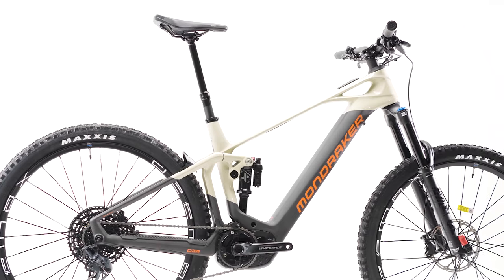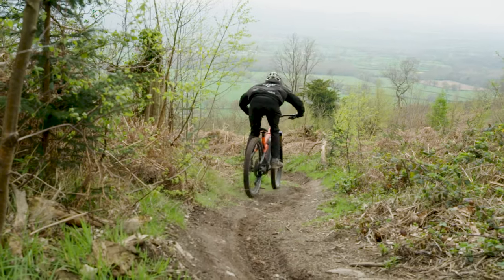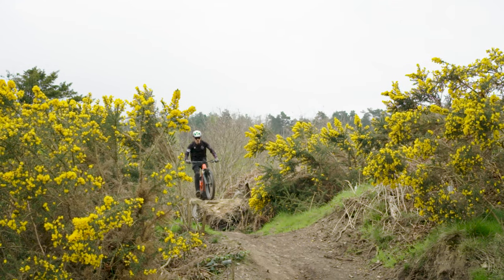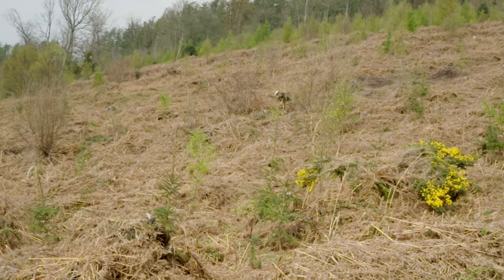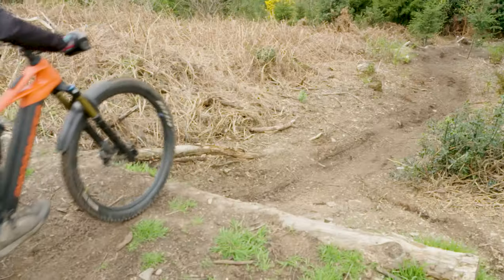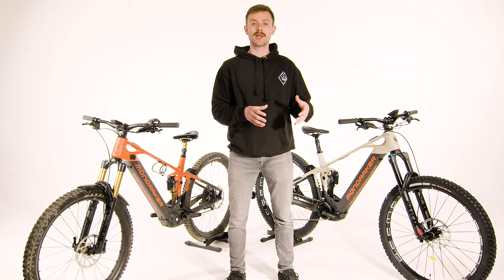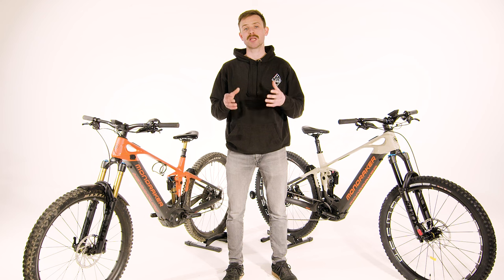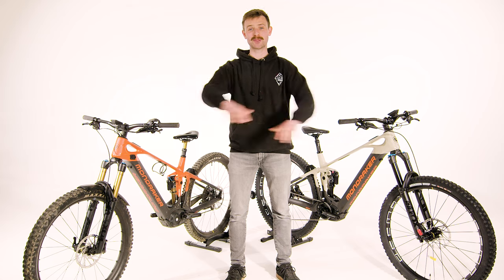2023 Mondraker Crafty Carbon R & RR - FULL REVIEW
Checkout our latest video where we checkout the impressive 2023 Mondraker Crafty Carbon R and RR. We've taken bikes, out on the trails and are here to help you understand the specs and features of each ebike so you can make the best decision when choosing which one of these beauties to ride! Could the Crafty Carbon be the next bike for you?